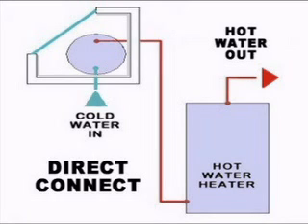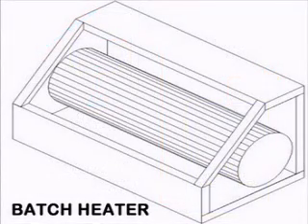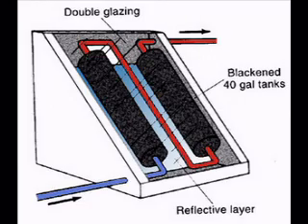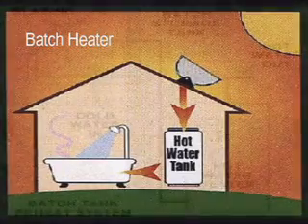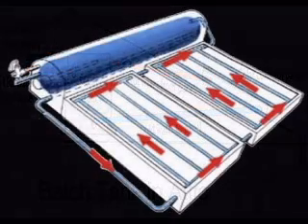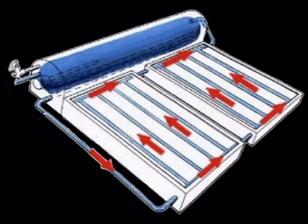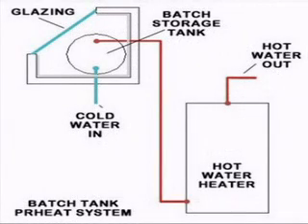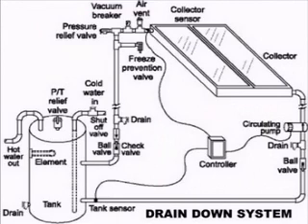Direct Connect Solar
Batch heaters and drain down systems connect directly to the water supply. they can be effective DHW systems in mild climates.i